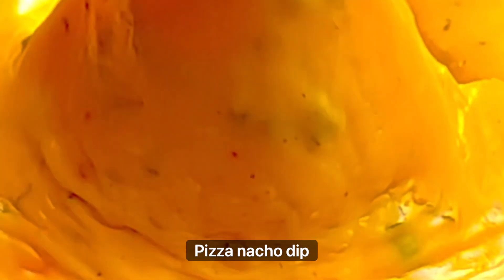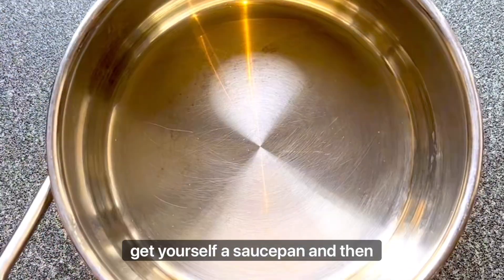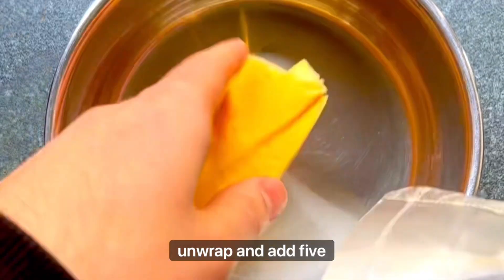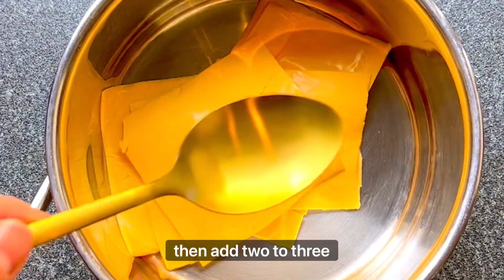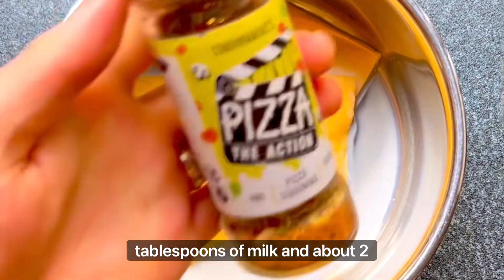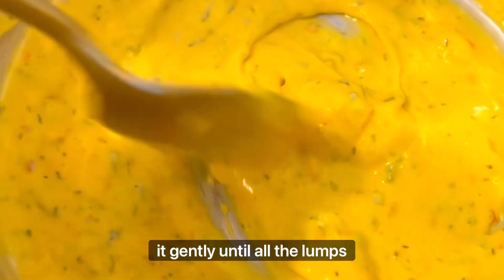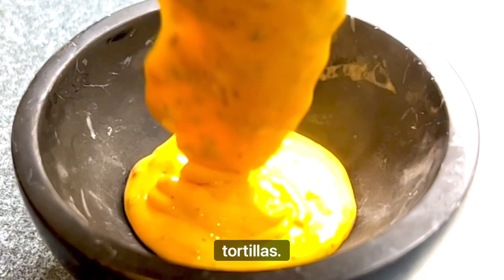Three Ingredient Pizza Nacho Dip